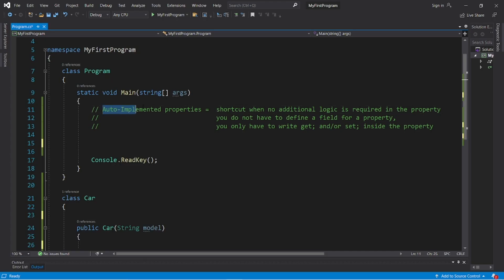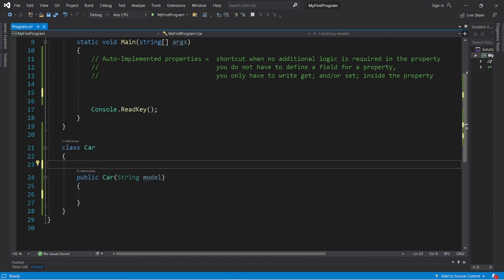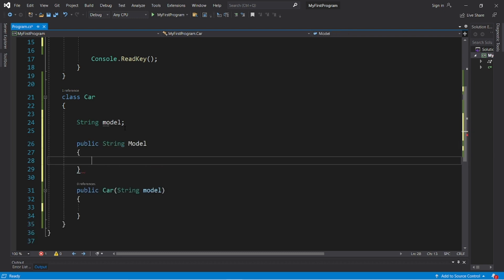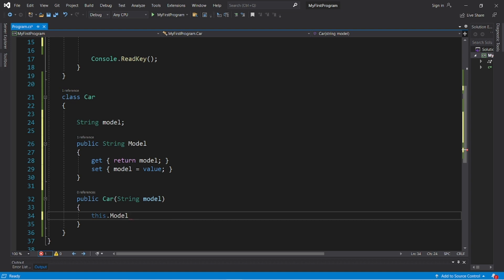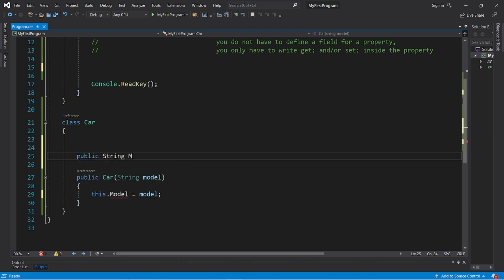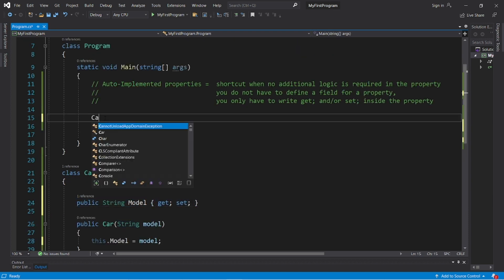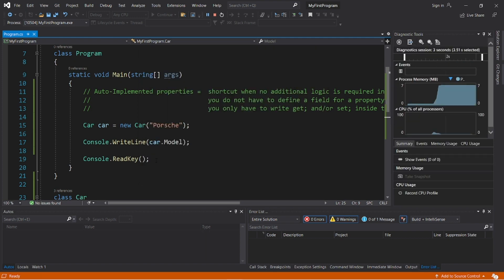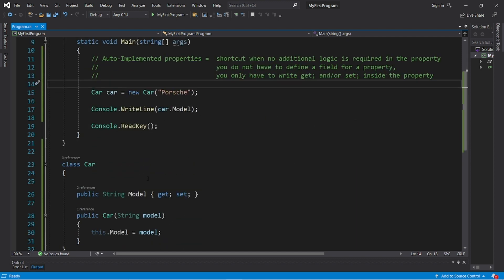C# auto implemented properties 🔐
C# auto implemented properties tutorial example explained

using System;

namespace MyFirstProgram
    class Program
        static void Main(string[] args)
            // Auto-Implemented properties =  shortcut when no additional logic is required in the property
            //                                you do not have to define a field for a property,
            //                                you only have to write get; and/or set; inside the property

            Car car = new Car("Porsche");

            Console.WriteLine(car.Model);

    class Car
        public String Model {get; set;}